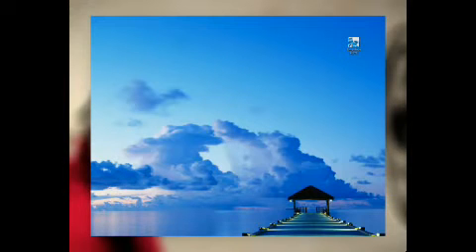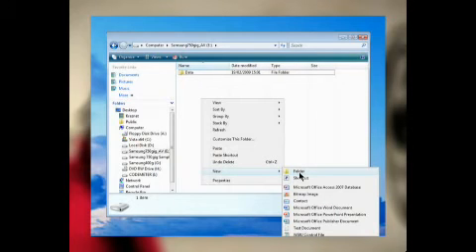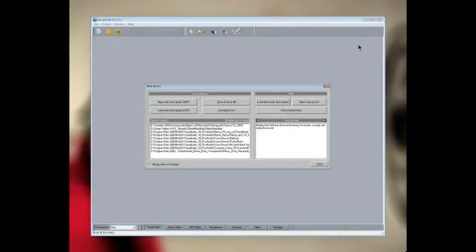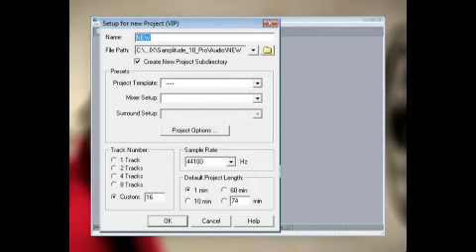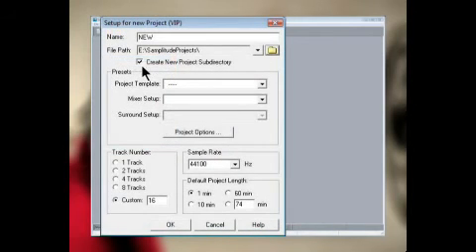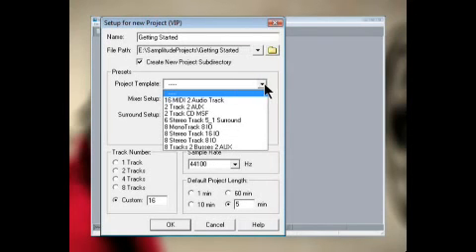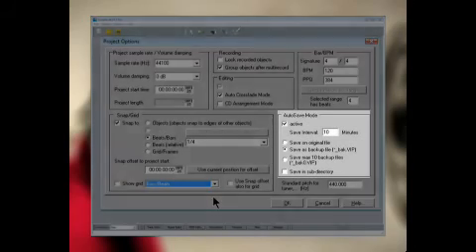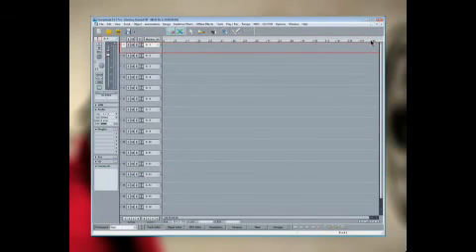"Samplitude 11" | New Project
How do you set up a new project in "Samplitude 11"? This video covers topics such as work flow and organization. "Samplitude 11" is a complete studio for musicians and is widely used for recording, mixing, and CD mastering.